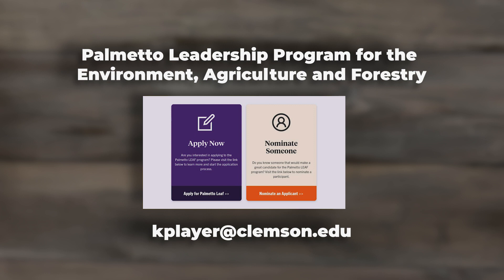The Palmetto LEAF Program | Making It Grow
The Palmetto Leadership Program for the Environment, Agriculture, and Forestry (PLEAF) is a two-year curriculum that integrates academic learning, hands-on experience, and networking, aimed at nurturing personal and professional growth while refining character and leadership skills for participants. PLEAF Coordinator Dr. Kirby Player along with current and past participants, including Ashleigh Goza from Blue Fields Nursery in Mayesville, SC, Herb Nicholson from Domtar Paper Company in Darlington SC, and Keisha Rainey from the Carolina Farm Stewardship Association in Lexington, SC, offer their perspectives on the program's impact on their future endeavors.